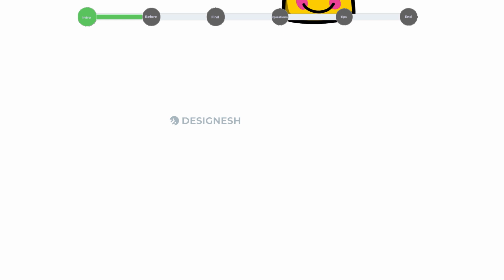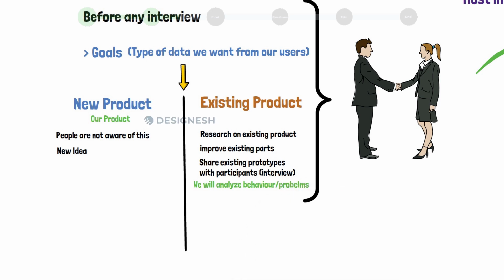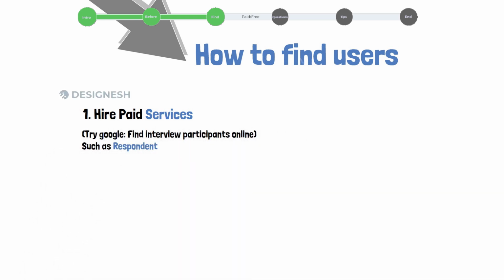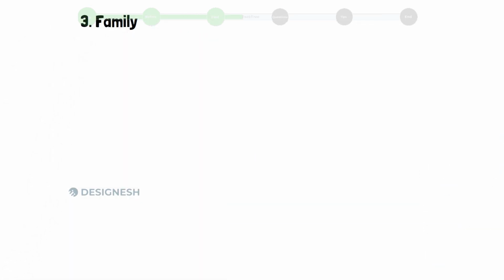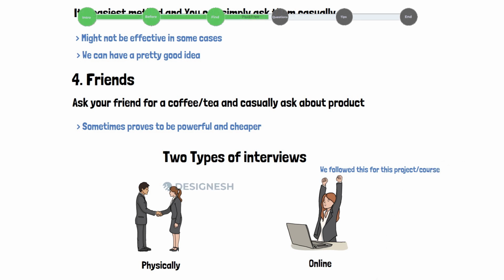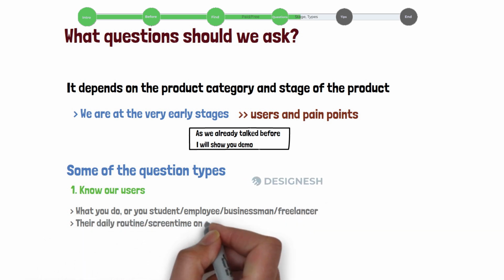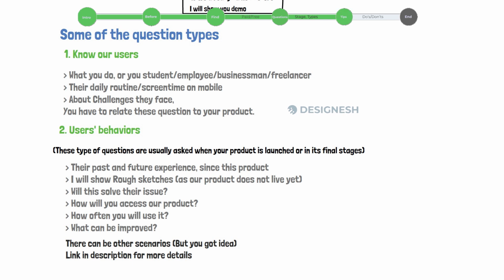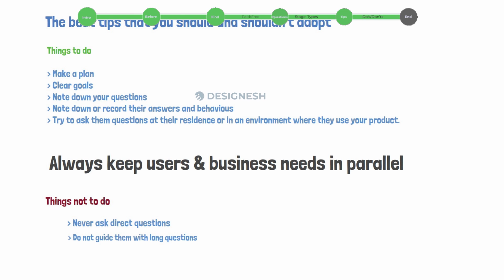Everything About UX Interviews, Questions and answers | EP14 UX Design Course 2024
Welcome back to the channel! In today’s video, we dive deep into one of the most crucial steps in our UX design process: UX interviews. We've already understood our product and users to some extent, but now it's time to get even more granular.

🔍 What We’ll Cover:

Interview Essentials: Learn how to craft effective UX interview questions and identify the right participants for your study.
Finding Participants: Discover various methods to recruit users, including both paid services and free options like social media and community forums.
Interview Tips: Understand the different types of UX interview questions you should ask depending on your product’s stage—whether it's in the early stages or closer to launch.
Dos and Don’ts: Get practical tips on how to conduct interviews efficiently, including what to do and what to avoid to get the most out of your sessions.
We'll also cover:

Preparing for Interviews: How to set clear goals and plan your questions.
Analyzing Responses: What to look for in user feedback and how to apply this insight to improve your product.
Whether you’re designing a brand-new app or tweaking an existing one, this video is packed with actionable advice to help you get valuable user insights and enhance your design process.

🚀 Don't miss out: Check the description below for additional resources and example questions tailored to different scenarios.

Your feedback helps us create better content for you. 🙌